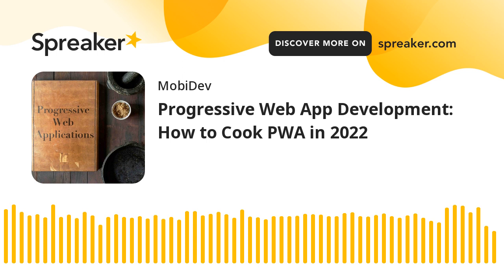Progressive Web App Development: How to Cook PWA in 2022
Progressive Web Apps (PWAs) - a fairly recent trend in web and mobile web development.  Employing this technology has many benefits, though there are also some drawbacks to consider. Listen and find out how and when you should use and should NOT use this technology now and in 2022. The overview is based on the experience of MobiDev's Web Development Team experts.

More detailed information on progressive web apps development can be found

00:20 MobiDev, a software development company
00:40 Intro
02:03 Benefits of Progressive Web Development (PWA)
02:34 Drawbacks of PWA
02:55 The Use of PWAs
04:05 PWA Compared to Other Technologies
05:25 PWA Support on Different Platforms
07:00 Platform Limitations of PWA Support
08:39 The Current State of PWA in 2021
10:28 The Future Expectations
11:09 Should Your Business Use PWA?
12:21 Recommendations on Making a PWA